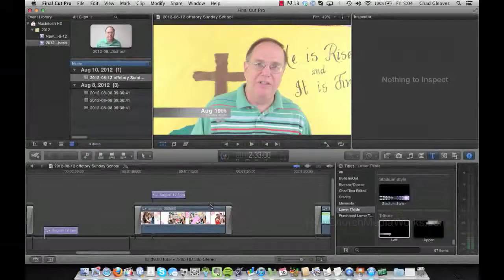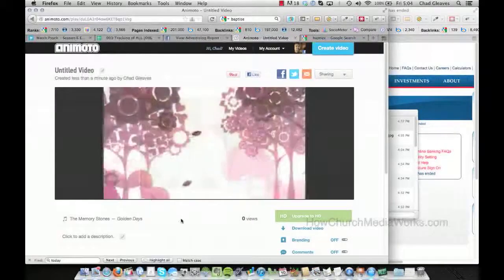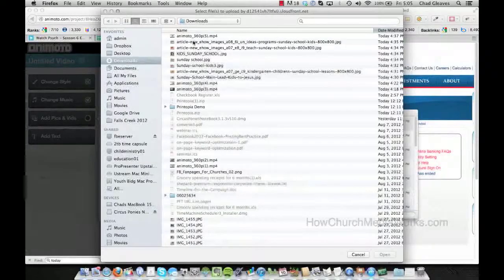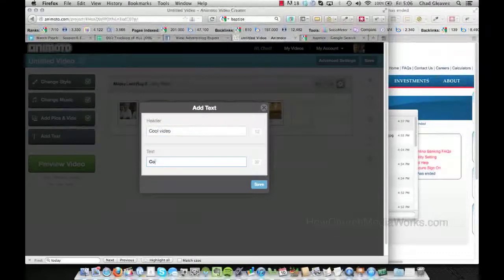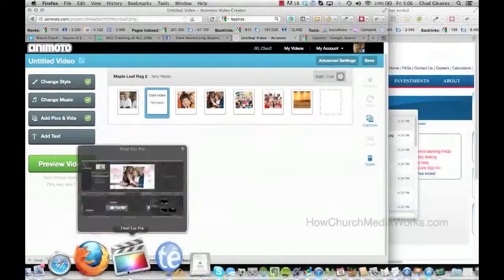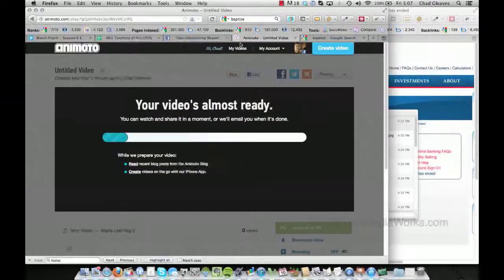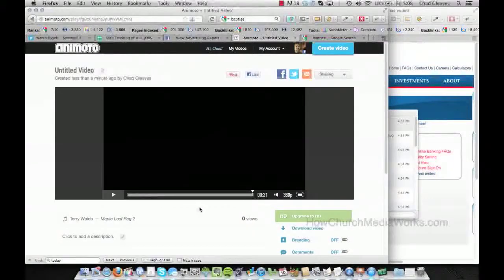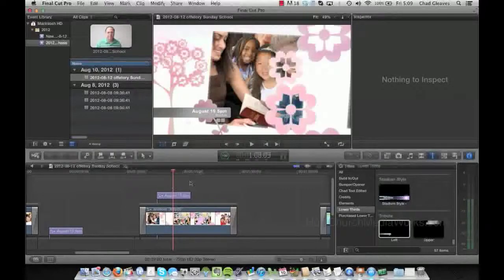How Animoto Turns Pictures Into Amazing Photomontage.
I cut my time from hours to minutes to create a Photomontage using Animoto.